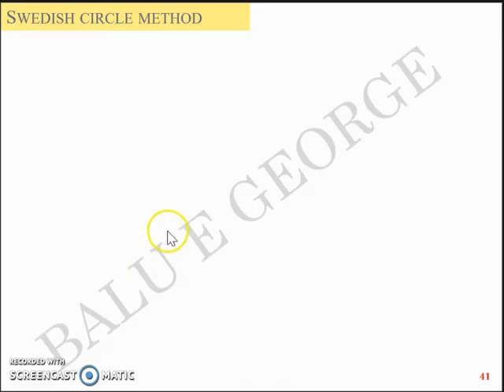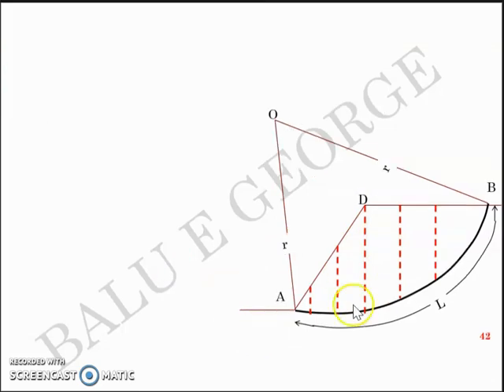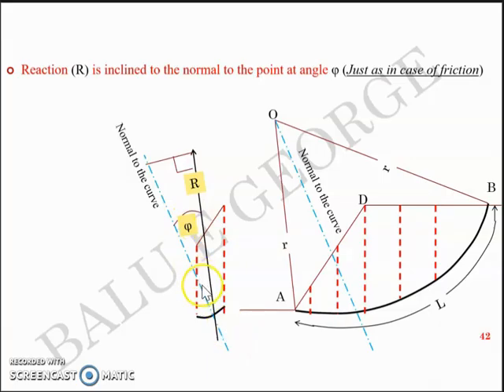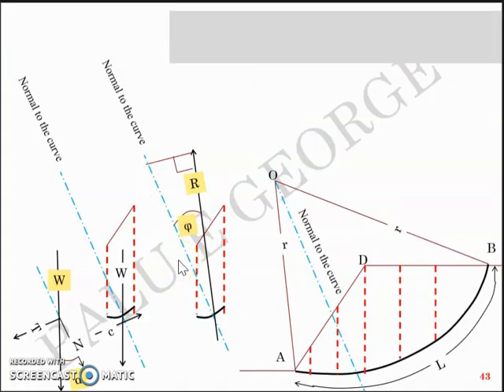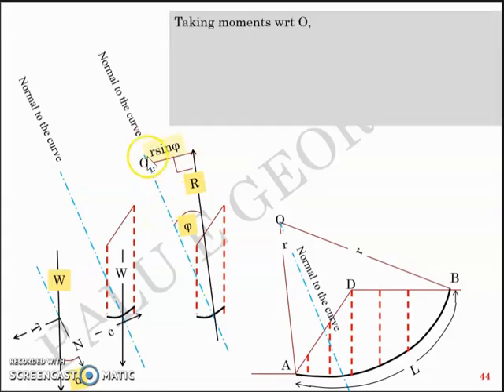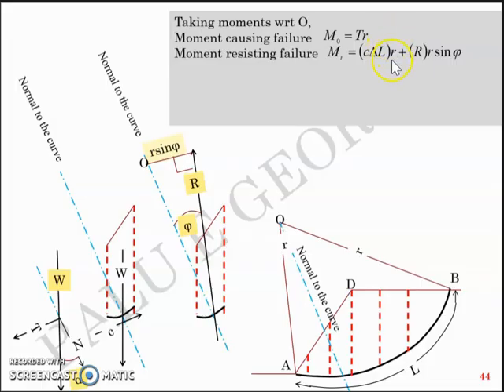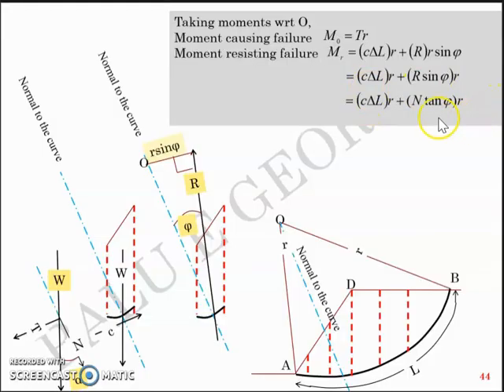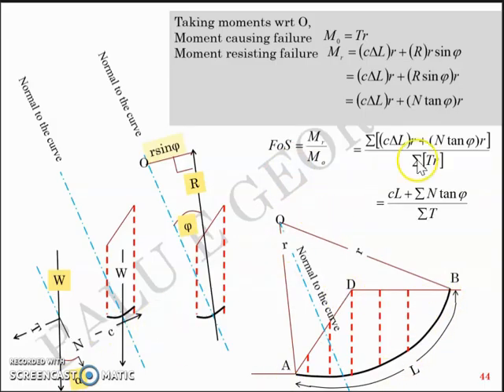Part 7, Module 5, Geotechnical Engineering 1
KTU Syllabus- Swedish circle method for slope stability analysis